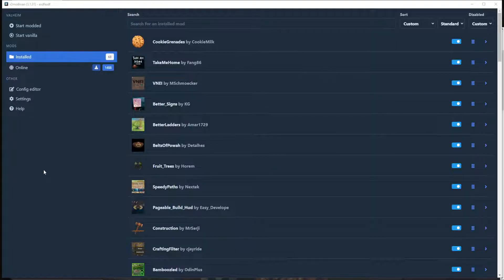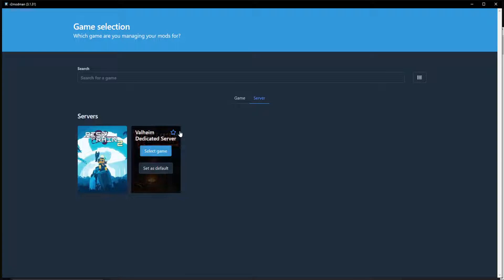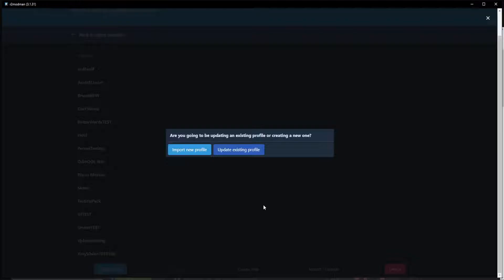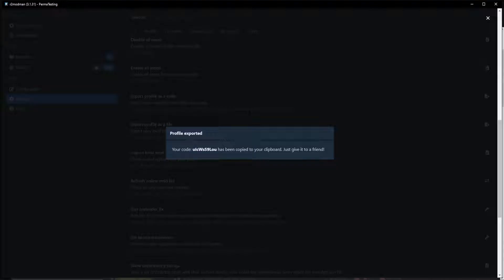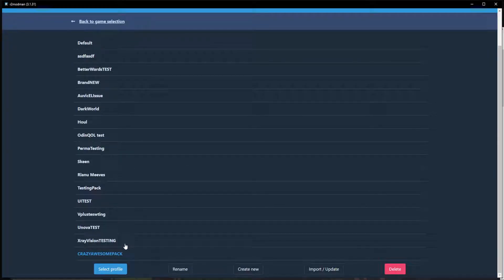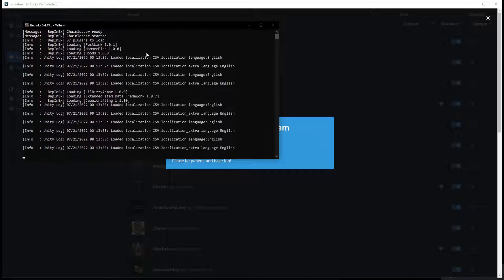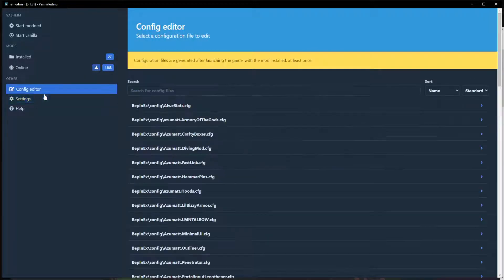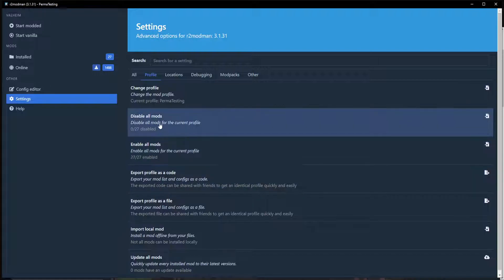Using r2modman/Thunderstore Mod Managers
This video focuses on how to use a mod manager from Thunderstore. It's super in-depth and contains a lot of what I like to call "word vomiting". All that means is that I might talk your ear off, please excuse me. Links to important shit are below. This video is focused on how to download mods via the manager, and things that you might need to know related to using it.